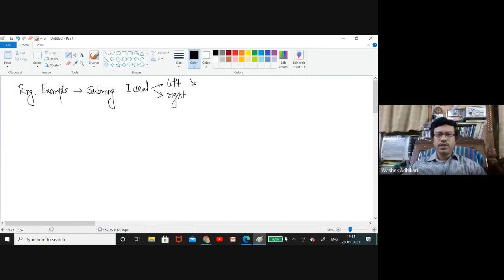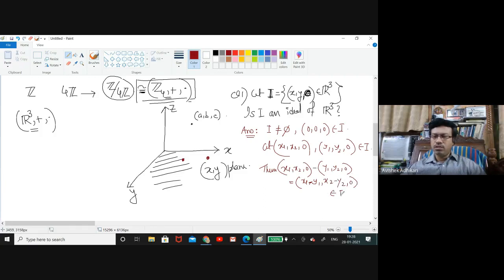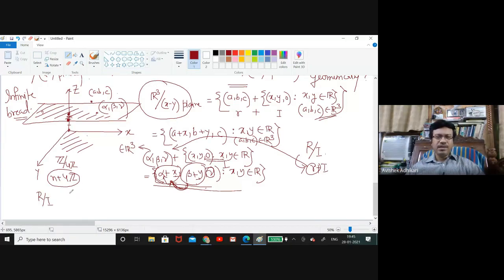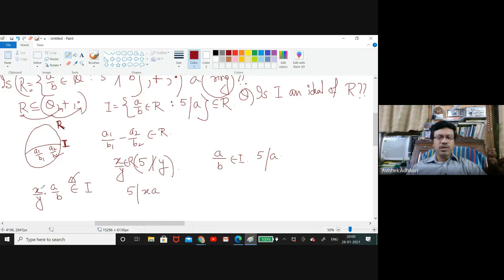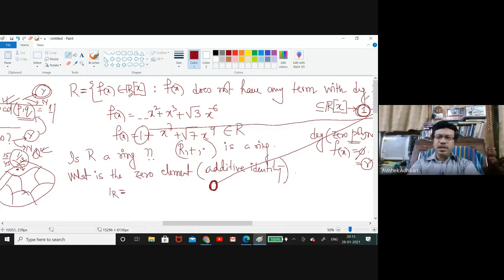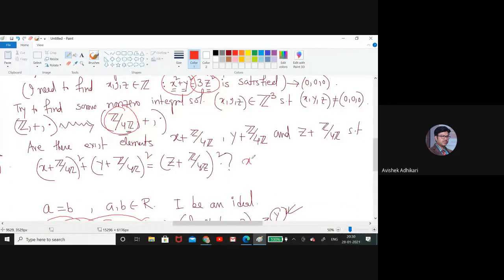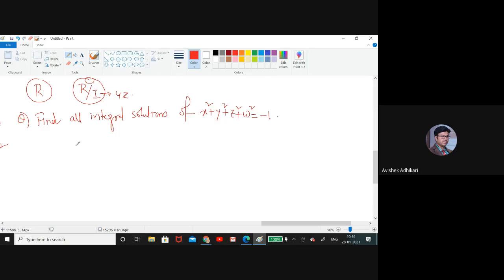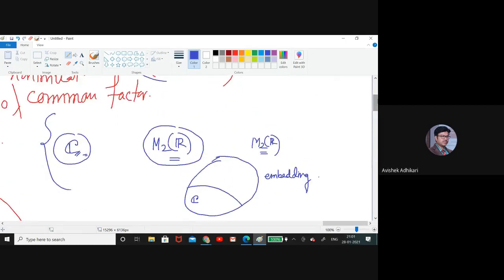Class 2: Introduction to Ring Theory by Dr Avishek Adhikari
In this class we talk about ideals of a ring and the quotient ring. We put forward few interesting quotient rings and their properties. How quotient ring concept may be applied to number theory to find integral solutions of the diophantine equation x^2+y^2=3z^2. Finally we mentioned about very interesting group isomorphisms that are important for interview questions.